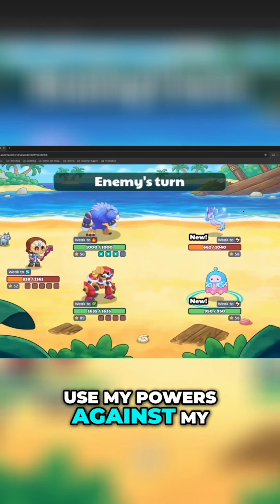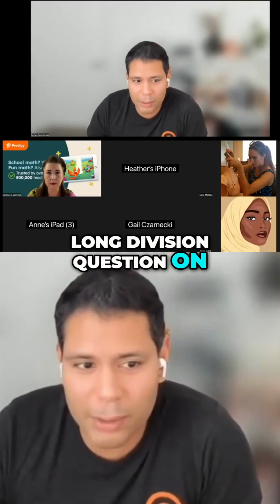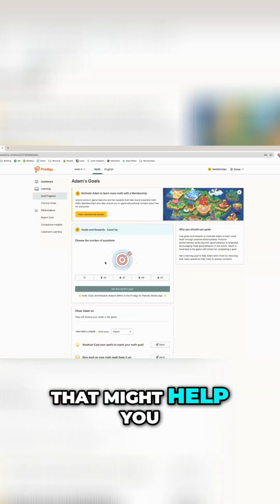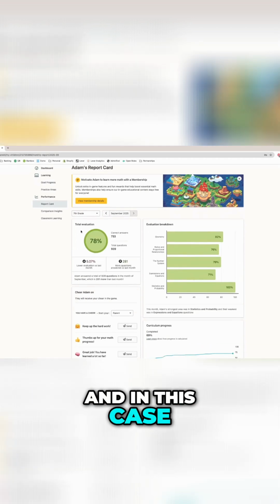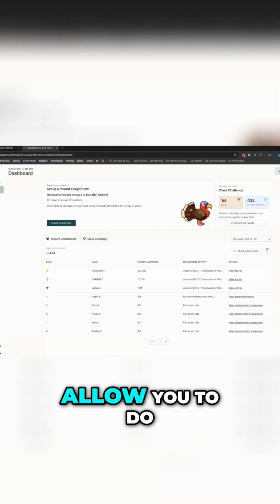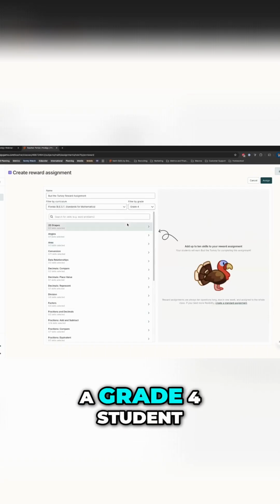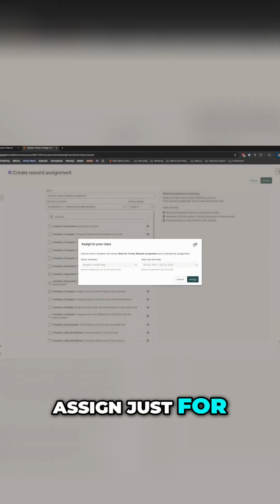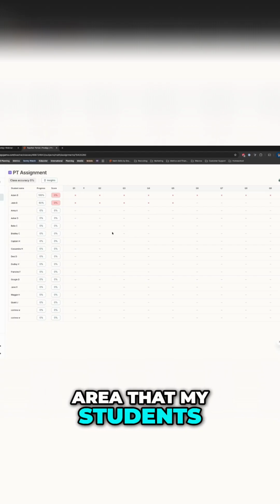Prodigy Math: How to Level Up Homeschooling with Rewards!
Explore Prodigy Math! Set goals, track progress, and align with your curriculum. See how this tool supports students, parents, and teachers in modular homeschooling.